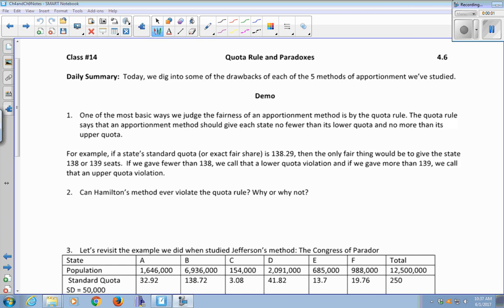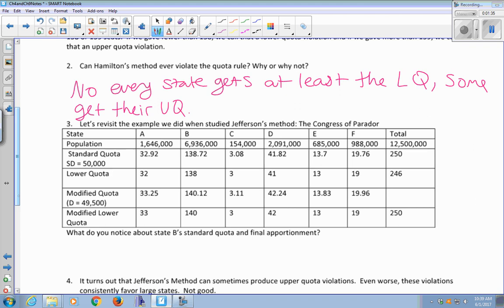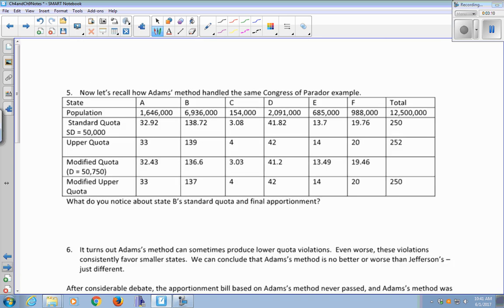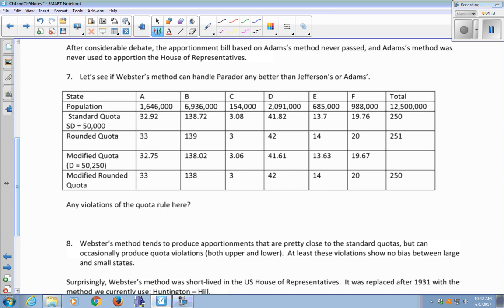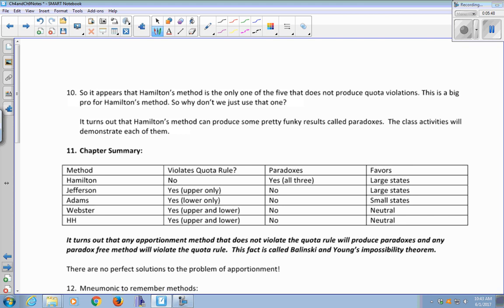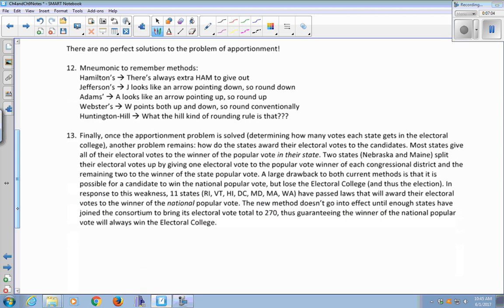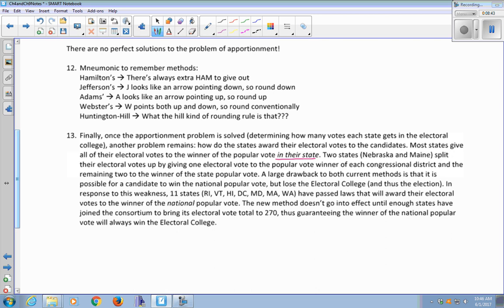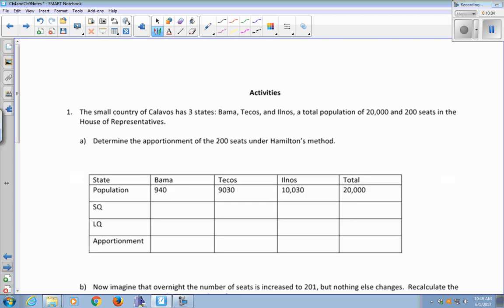MAT 117 Lesson 4point6 Demo